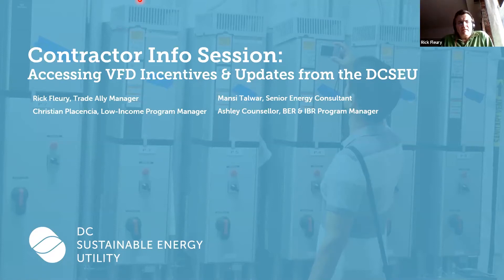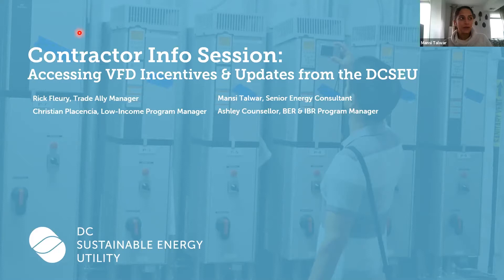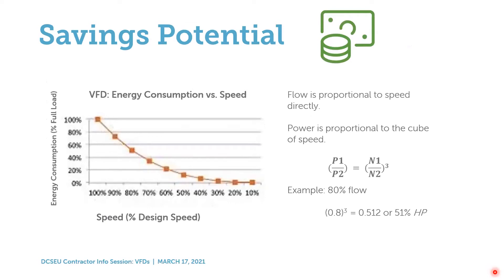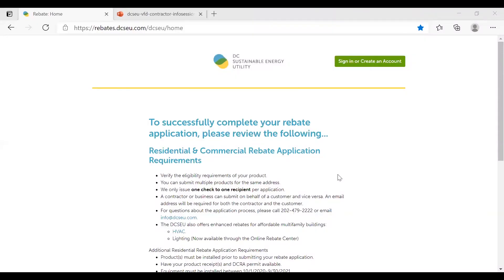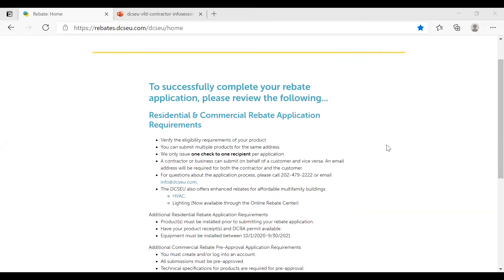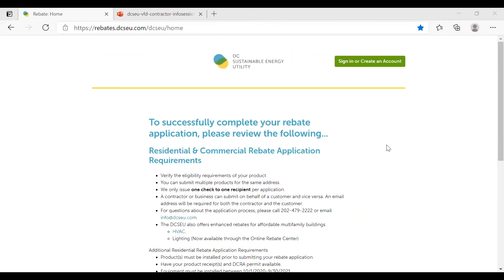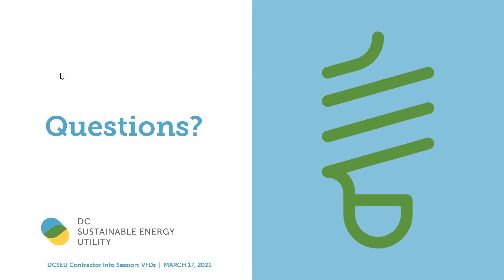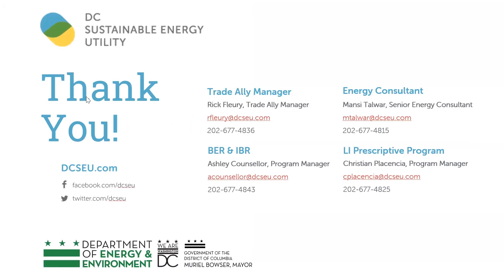DCSEU Contractor Info Session: Accessing Variable Frequency Drive (VFD) Incentives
This DCSEU contractor info session covers variable frequency drive (VFD) performance and building integration in detail, as well as updates on DCSEU programs and services. Topics include:

VFD efficiency, performance, and controls
VFD retrofit vs new construction
Incentives available for VFDs
Enhanced HVAC rebates for income-qualified multifamily properties
Standard business & enhanced small business prescriptive rebates for HVAC equipment
Using the Online Rebate Center (ORC)
As well as other updates to DCSEU programs, services, and contracting opportunities

The DCSEU’s Senior Energy Consultant, Mansi Talwar, will lead the discussion on VFDs with additional presentations from Rick Fleury, Trade Ally Manager; Ashley Counsellor, BER & IBR Program Manager; and Christian Placencia, Low-Income Prescriptive Program Manager.